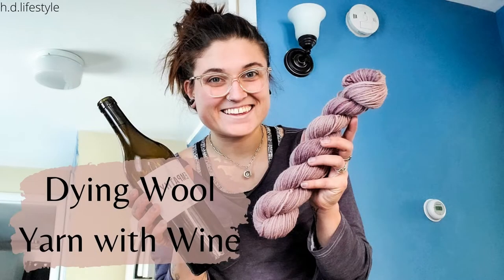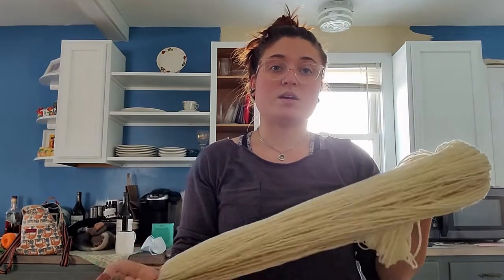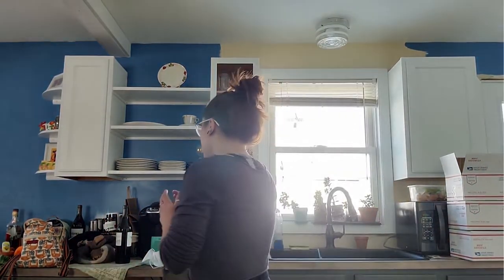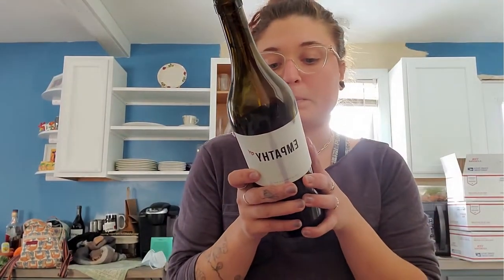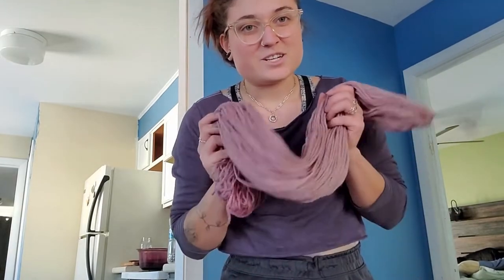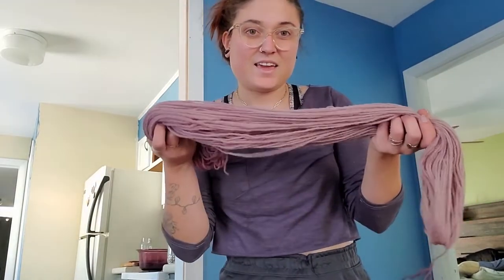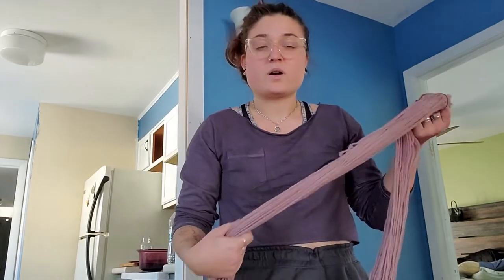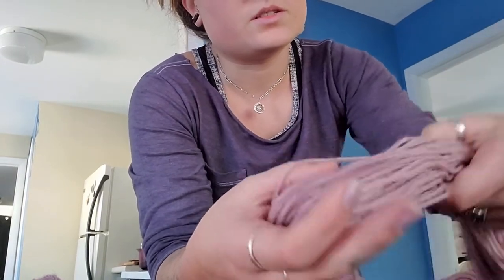Hand Dying Wool Yarn with Wine!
Follow along as I attempt to dye a skein of wool yarn using a bottle of wine I was gifted.